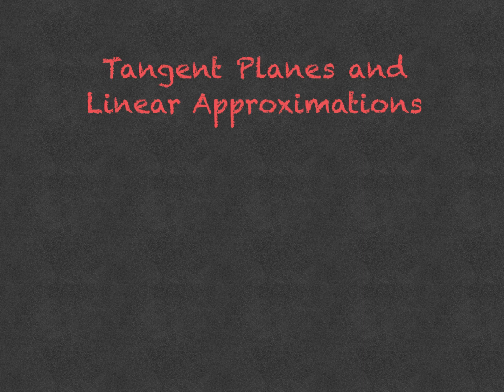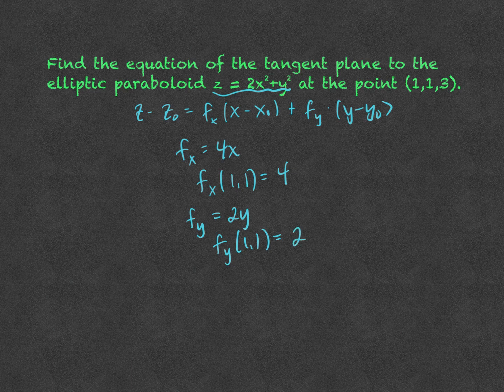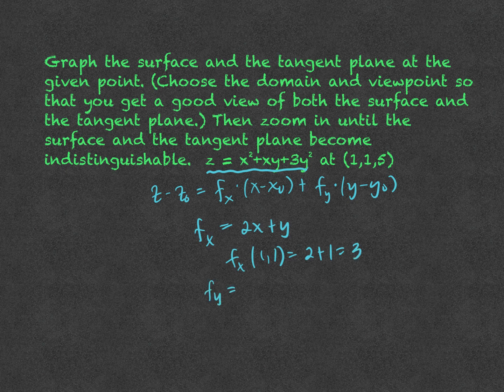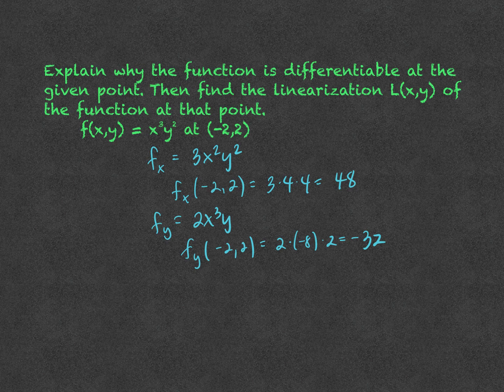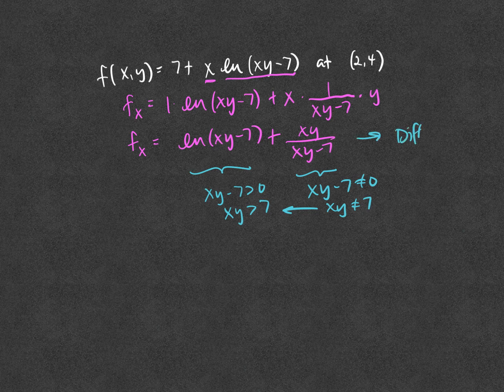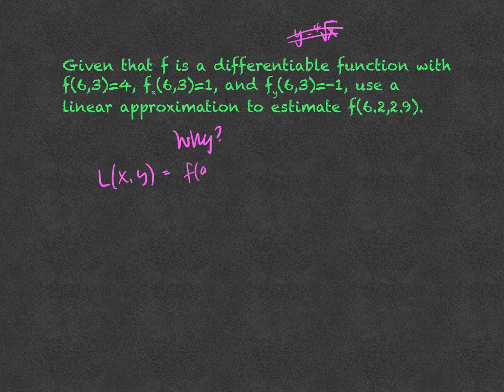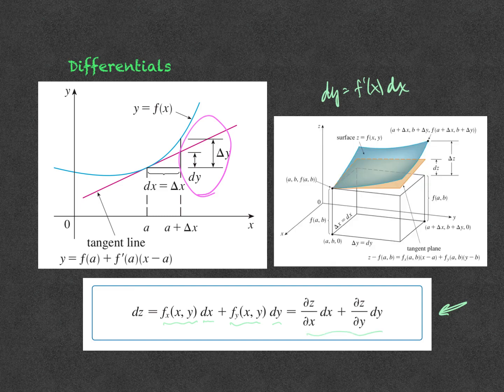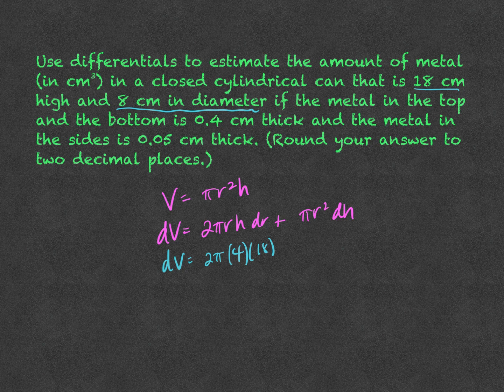14-4 Tangent Planes and Linear Approximations